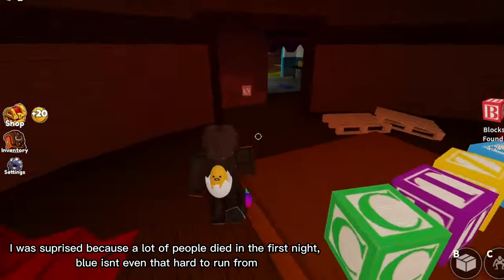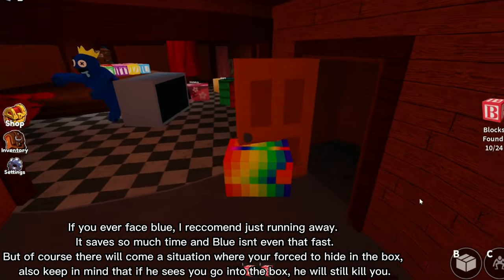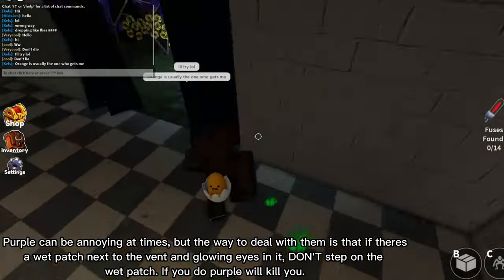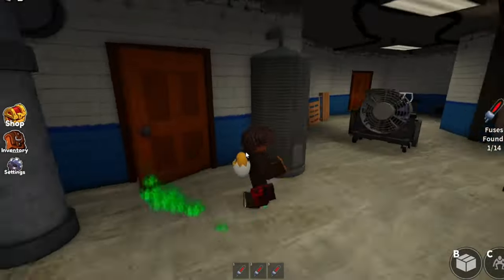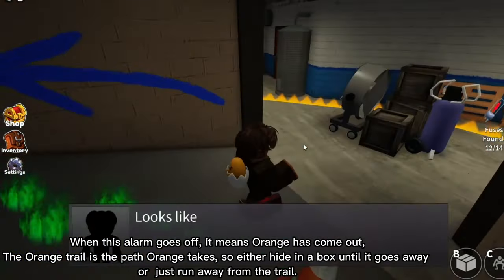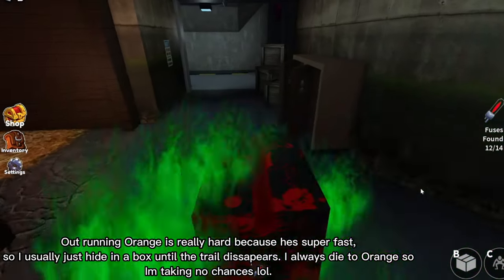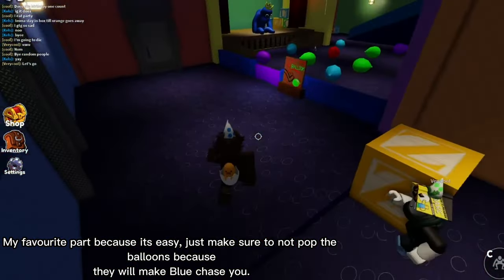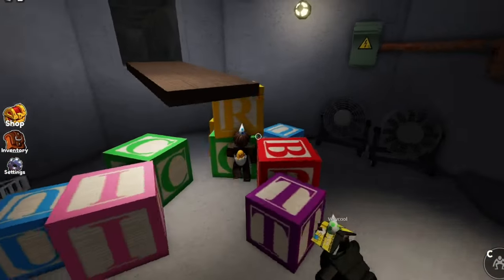Rainbow Friends | Gameplay + Tips & Tricks | Kelsey's Galaxy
Watch me play some Rainbow Friends :)